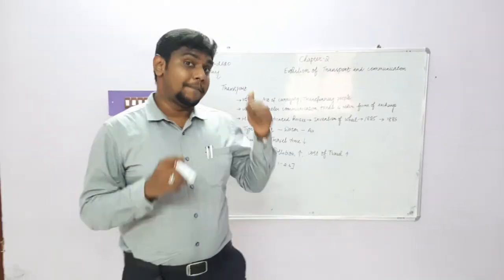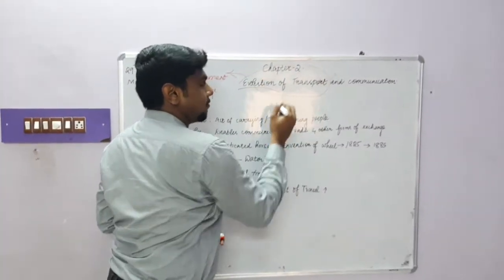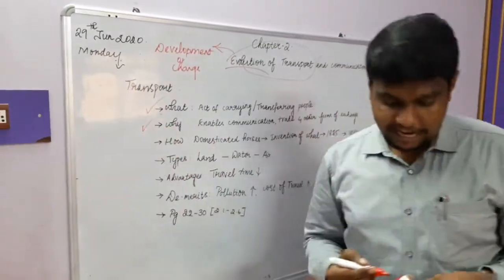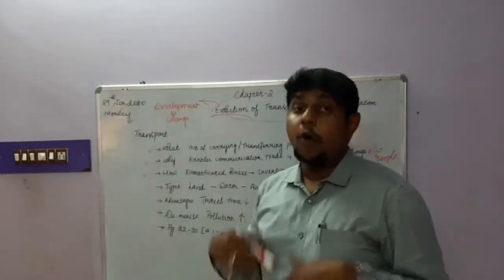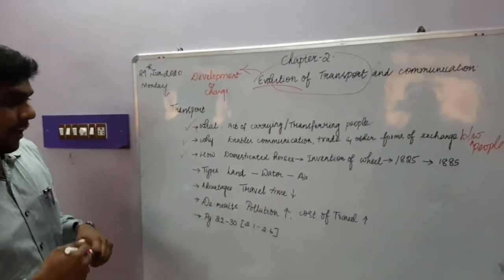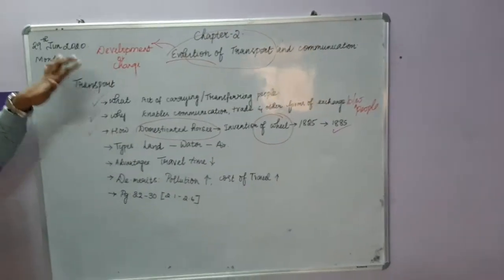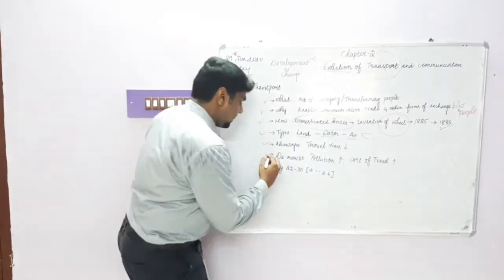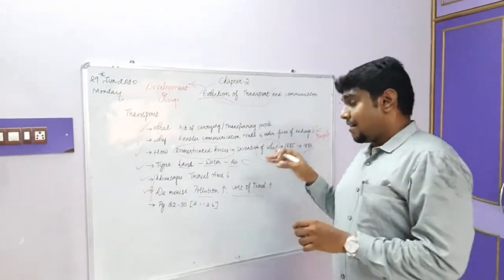Grade_5_Social_lesson_2_part_1